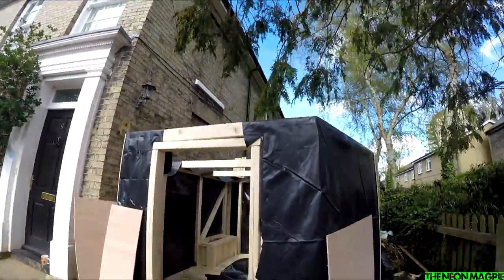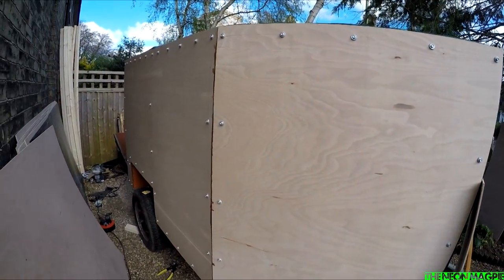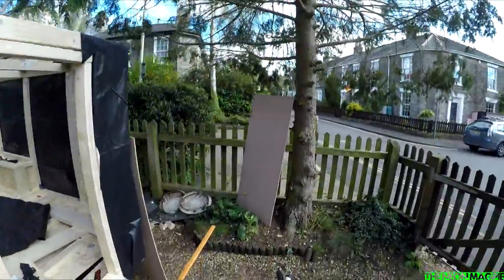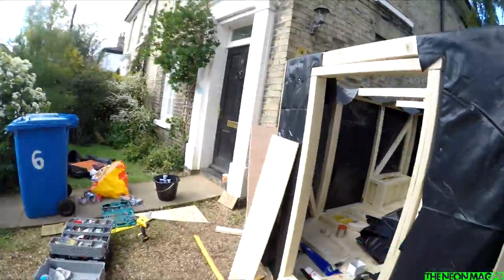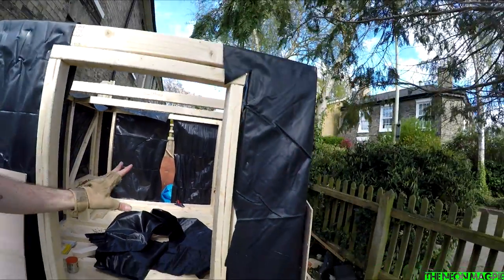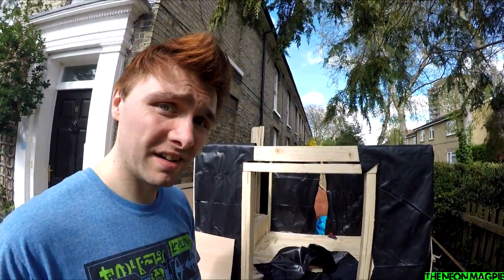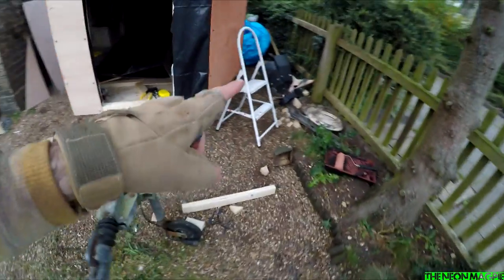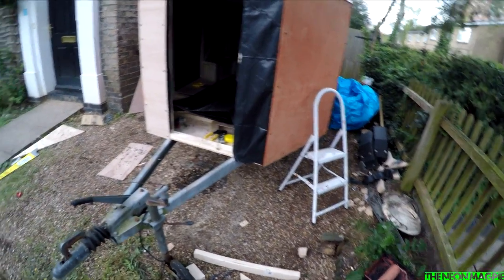Camper Trailer build - Episode 3